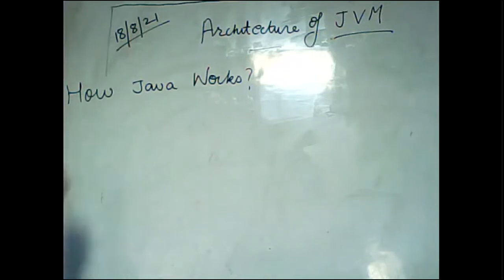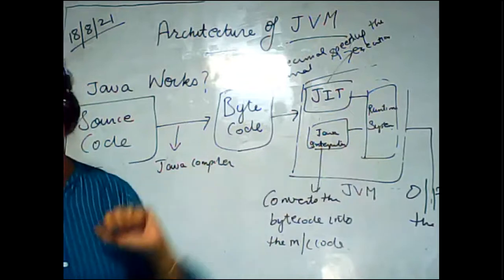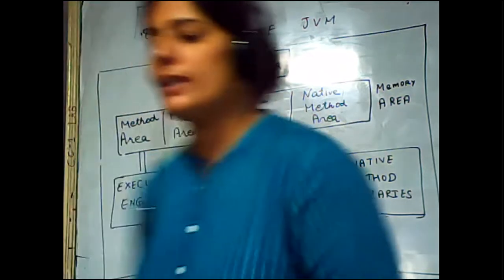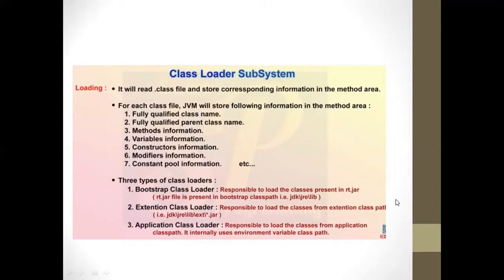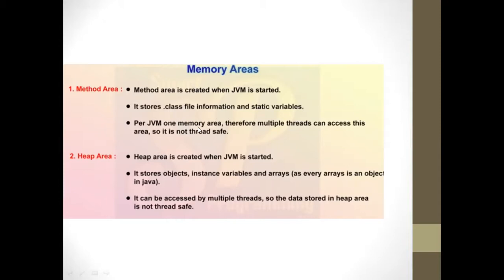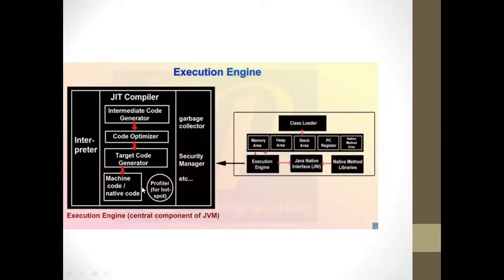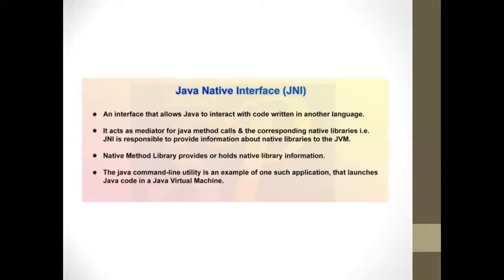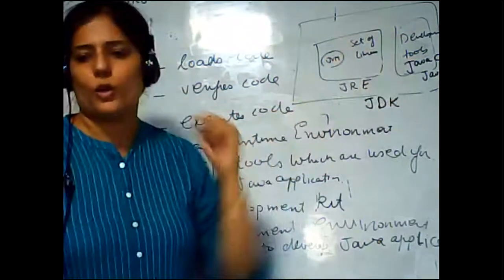Programming in Java Lecture 1(18 August 2021)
Features and working of JVM